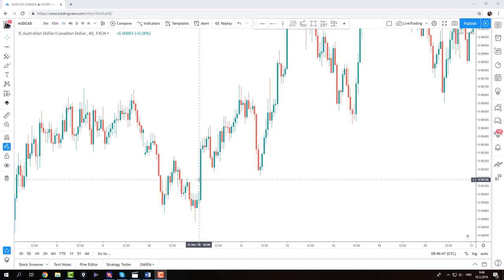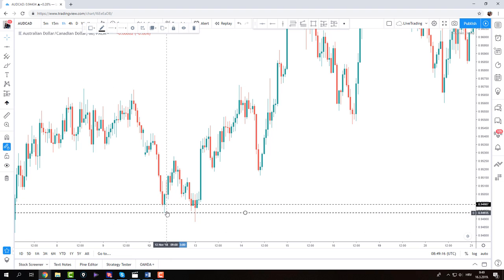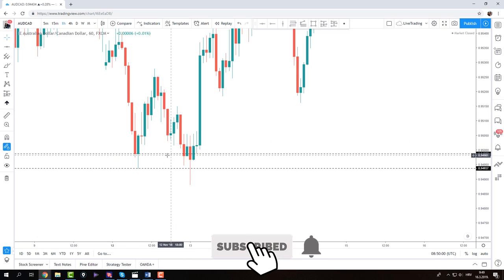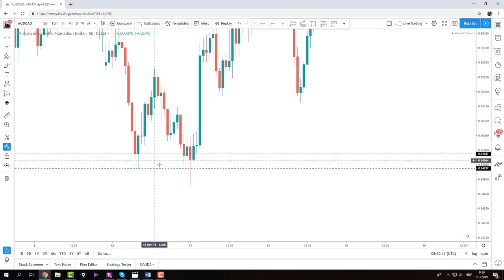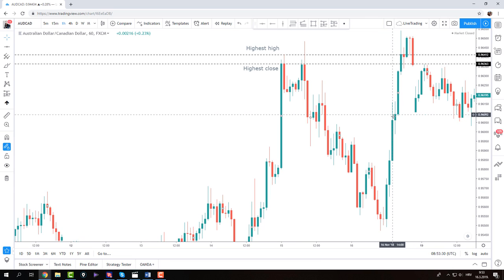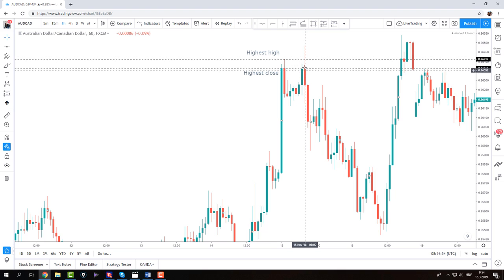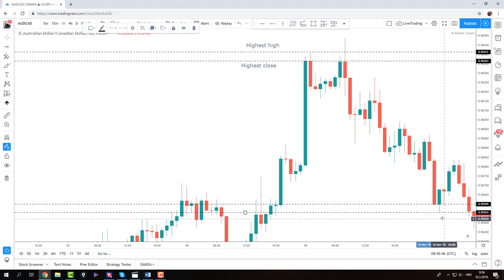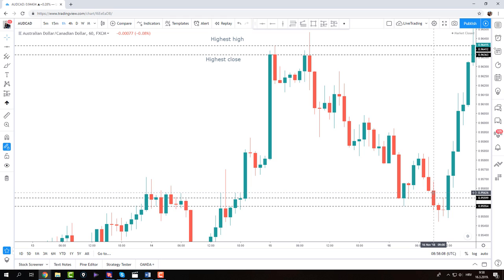How to trade double tops and double bottoms ?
Find out the exact rules for double bottom chart pattern and double top chart pattern and how can you trade this two popular patterns.

Double top and double bottom are one of the most popular simple patterns any trader can use to the advantage.

Double top usually forms at the end of the bullish trend and it is often sign of a potential reversal or a pullback.

Double bottom usually forms at the end of the bearish trend and it is often sign of a potential reversal or a pullback as well.

This video shows in a very detail how you can identify the double bottom and double top in the market and what are the exact rules for them.